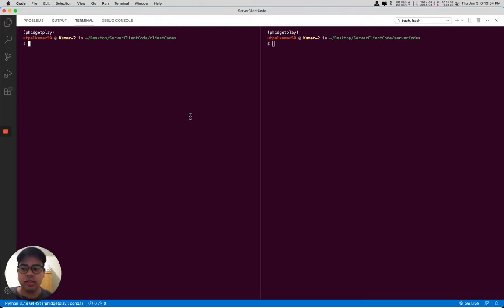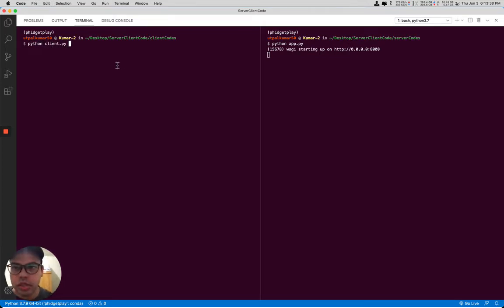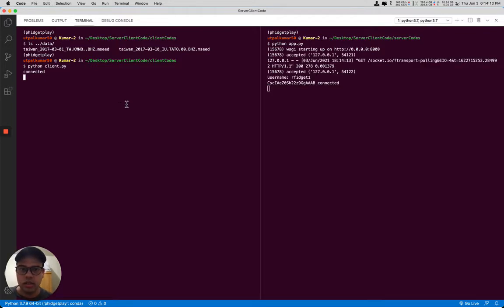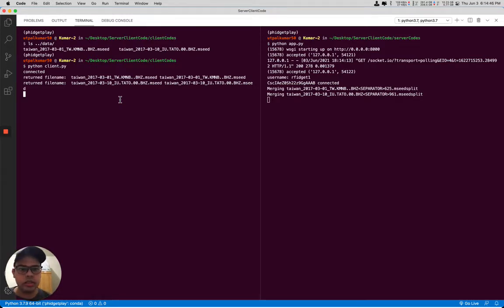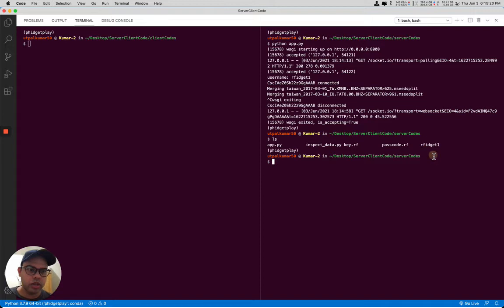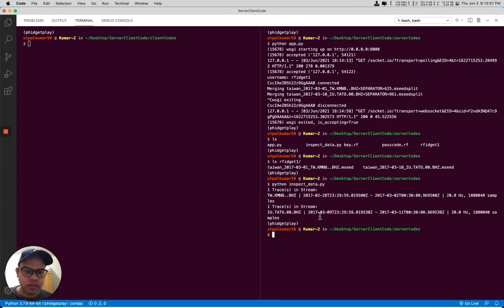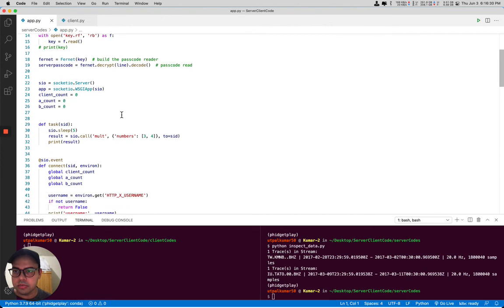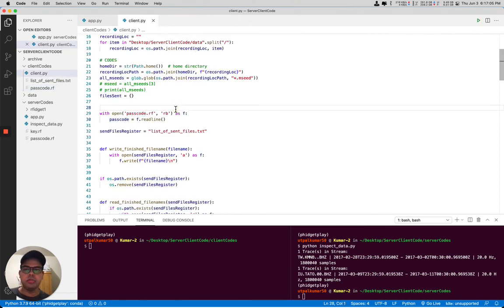Python-Socketio: Send files from client to server asynchronously and securely